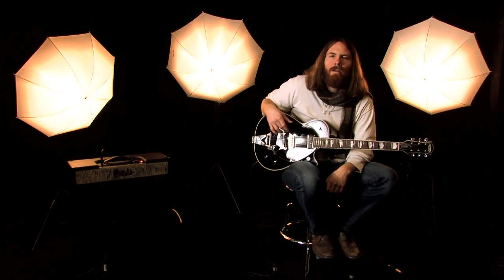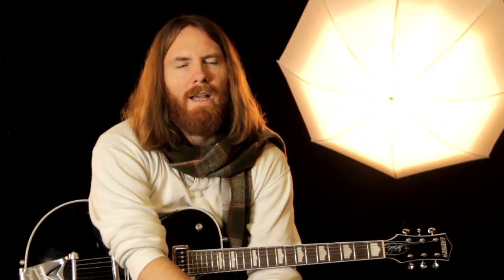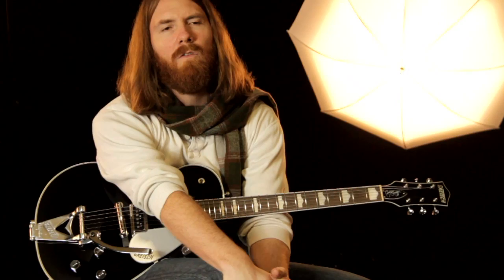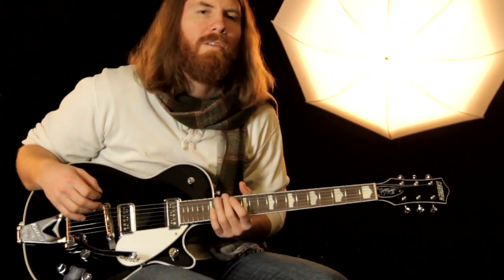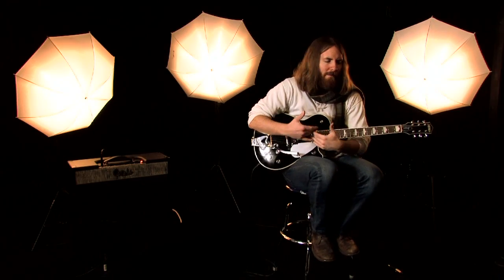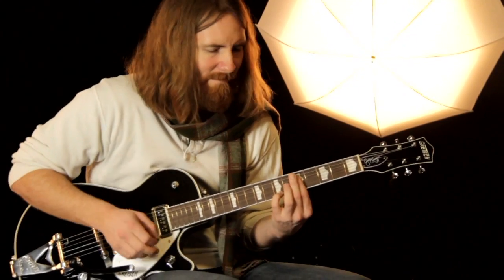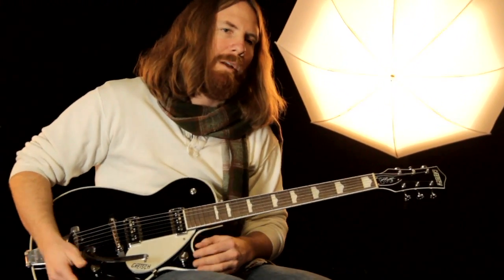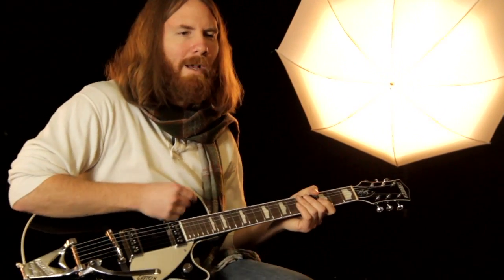Gretsch George Harrison Signature Duo Jet Tone Review and Demo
Gretsch George Harrison Signature Duo Jet - G6128T-GH
Black
3 Ply Maple Top
Semi Hollow Chambered Mahogany Back and Sides
Gloss Urethane Finish
1 Piece Mahogany Neck
White 1 Ply Neck Binding
Rosewood Fretboard
Pearloid Hump-Block Inlays
Scale Length 24.6"
DynaSonic™ Single-Coil Pickups
Grover® V98CM Sta-Tite™ Die-cast Tuners
B6C Bigsby tailpiece with black "phillips-head" trem arm pivot bolt
Off-set mounted strap carrage bolt on butt of body
Chrome Plated Hardware
Signature Truss Rod Cover with Om Symbol ॐ
22 Frets
G6276 Premium Tweed Case